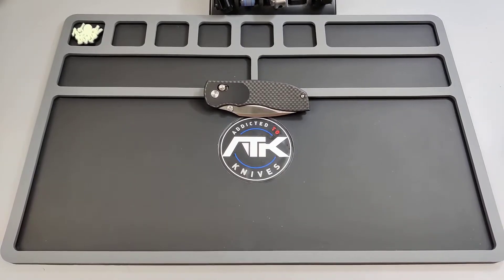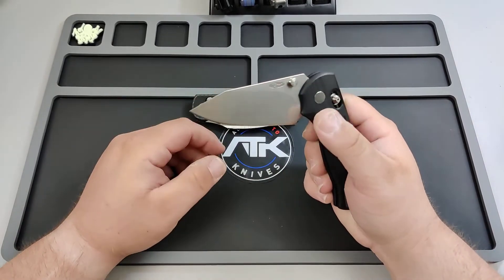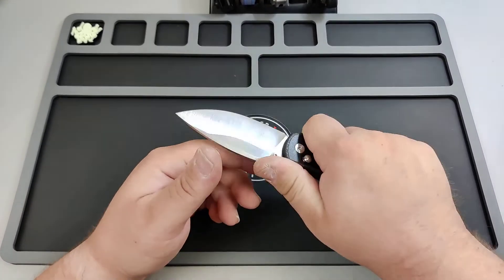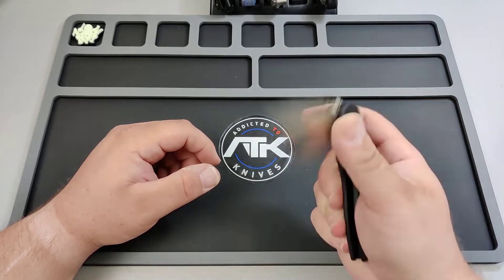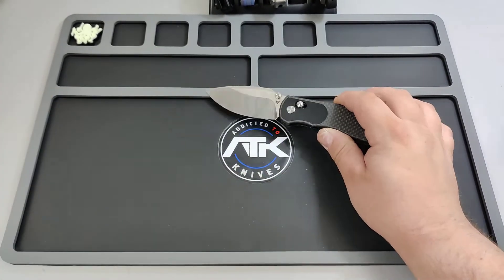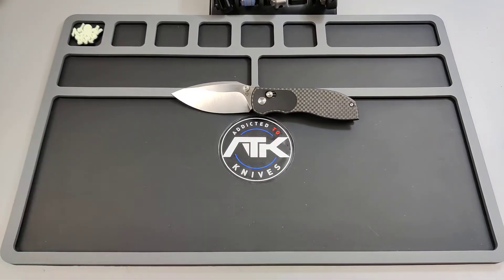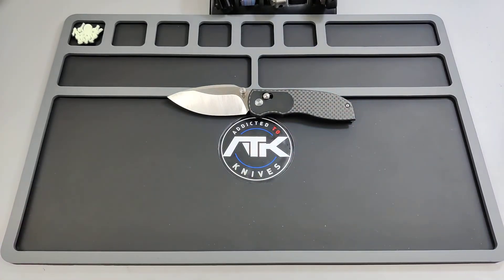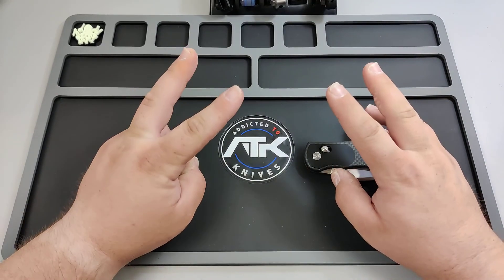Look at that Belly